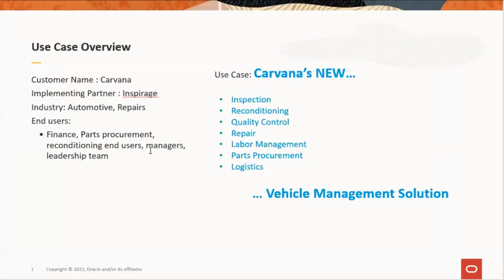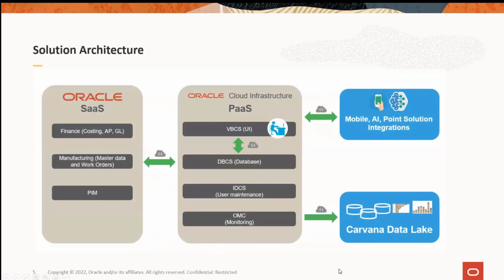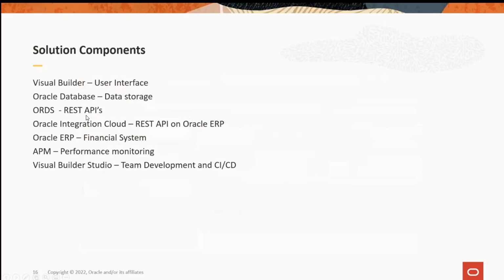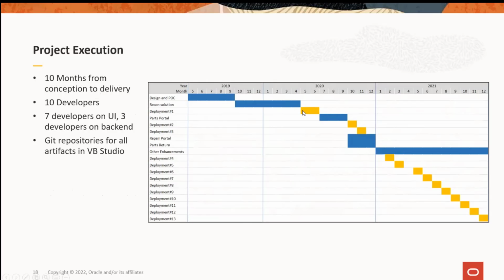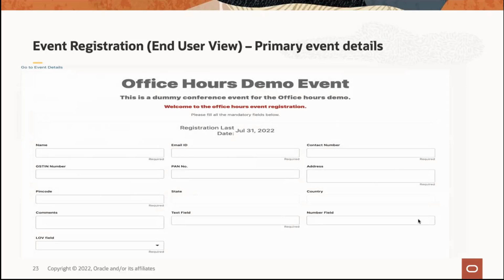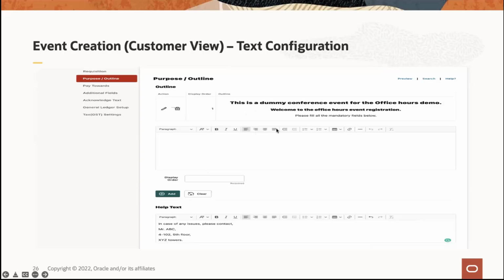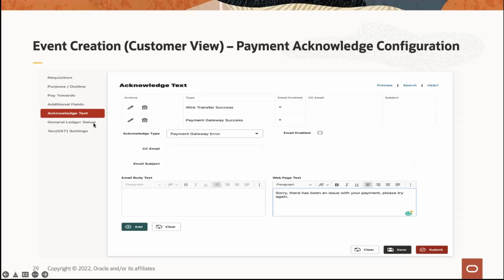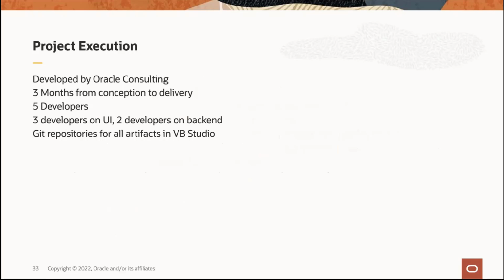Visual Builder - Real World Implementations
Learn from the experience of developers who built enterprise applications with Oracle Visual Builder. In this special meeting we'll hear their stories, learn about the architecture of their solutions and get an insight into what is really involved in delivering VB based apps.